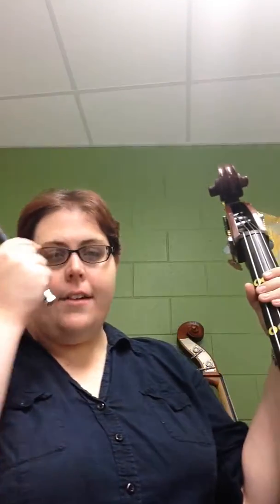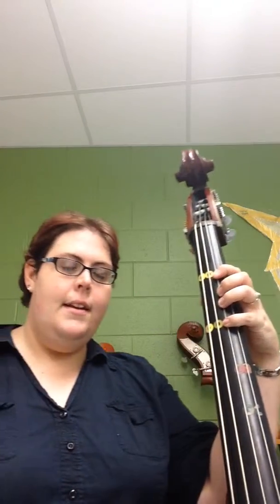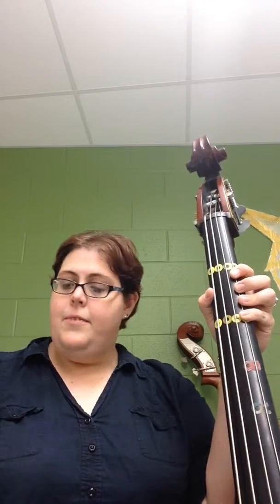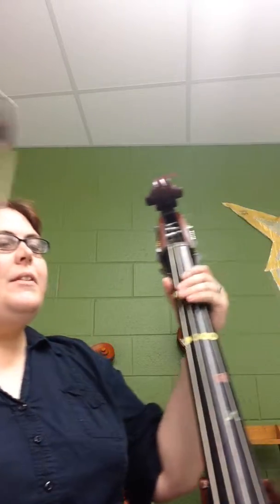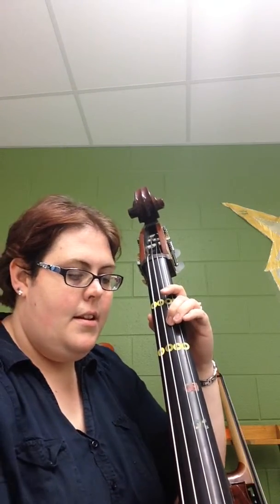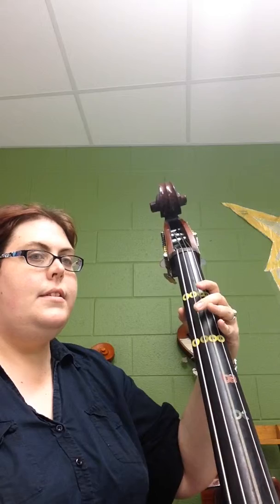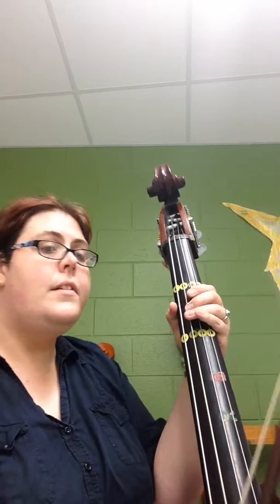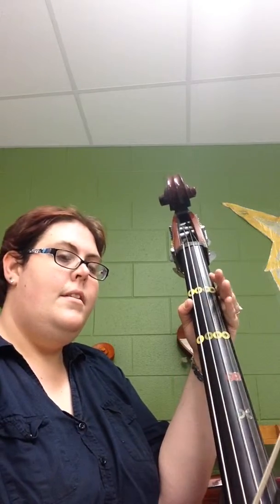Rudolph the Rednosed Reindeer Bass